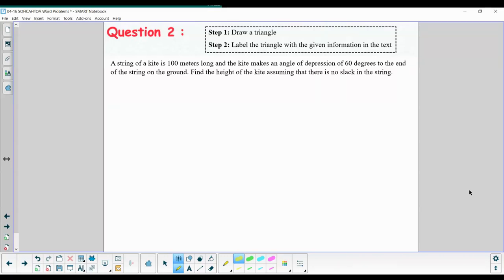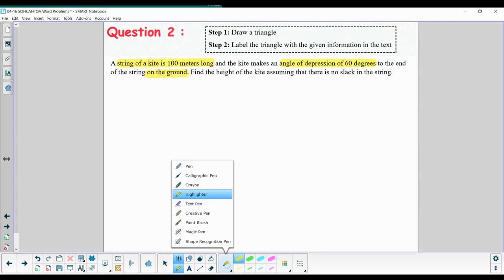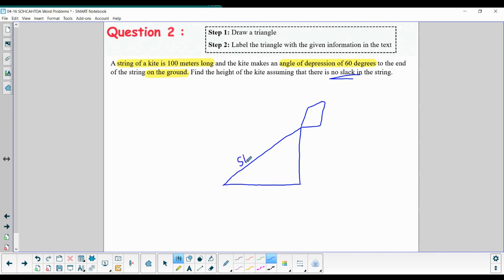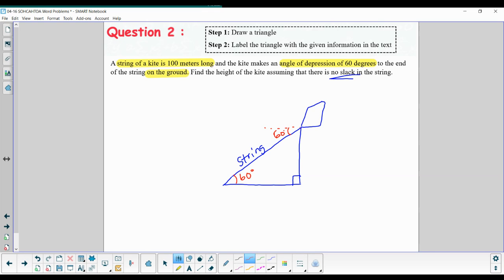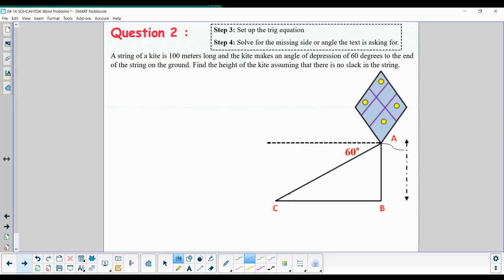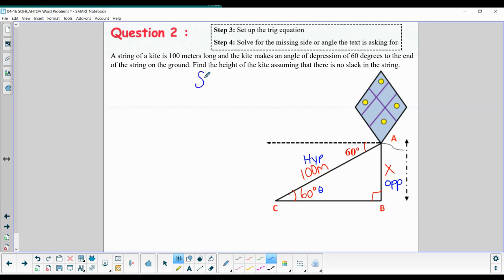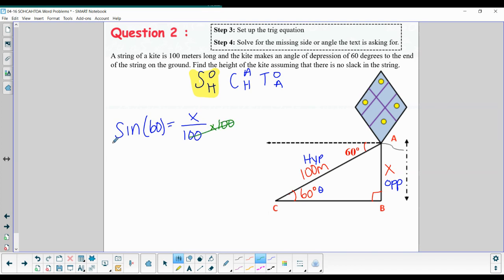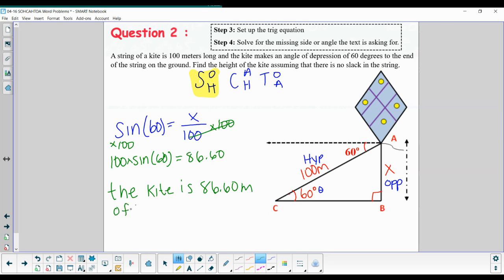angle of depression example